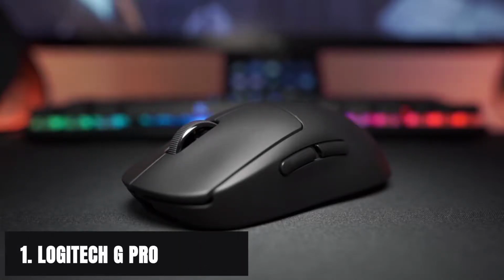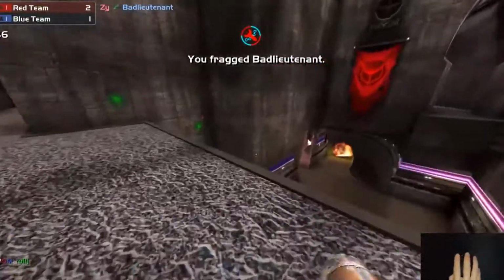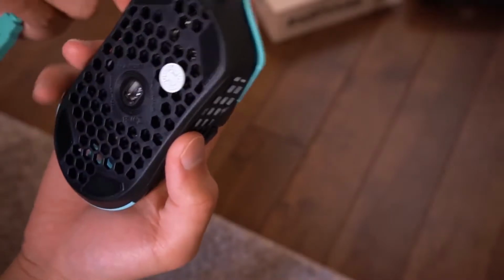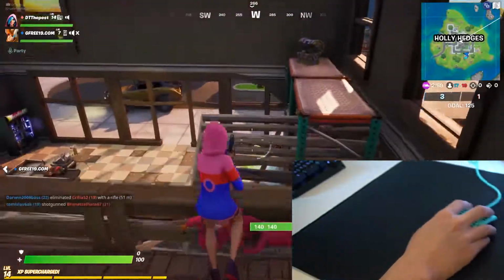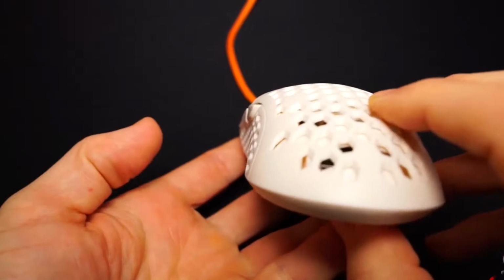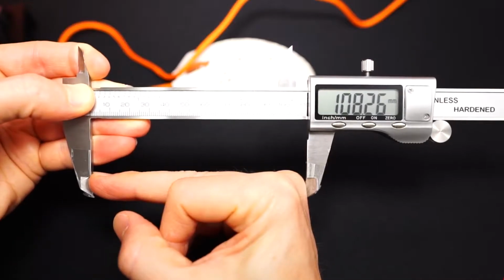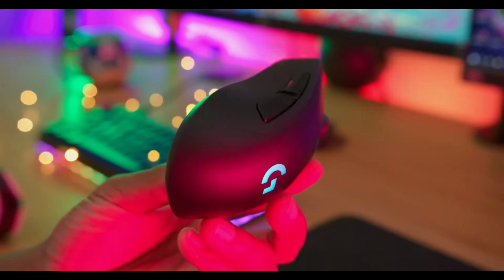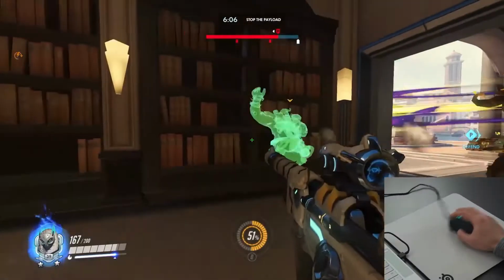TOP 5 Gaming Mice For Fortnite in 2023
Links to the best gaming mouse for Fortnite.

1. Logitech G Pro Wireless
2. FinalMouse Air 58 Ninja
3. FinalMouse UltraLight 2
4. Logitech G703
5. Razer DeathAdder

If you are looking for the top gaming mouse to play Fortnite and similar games in 2023, this video is for you.

Gaming mice is one of the most important pieces of equipment that plays a crucial role, so you should look for a mouse that allows you to play full potential.

We listed the top mouse, which is used by pro-Fortnite players as well. These are great for playing Fortnite.

If you already have the best Fortnite mouse that you think deserves the spot in this list, please let us know in the comment section, and don't forget to subscribe to our Youtube channel Gaming Gadgets Geeks for upcoming videos.

Some of the footage in the video or not produced by us (Gaming Gadgets Geeks). These are from fellow youtube creators, manufacturers, etc. if you found footage that belongs to you and you wanna remove it from the footage without any hesitation, please let us know.

Moreover, the links in this video are affiliated means these are Amazon links, and as you buy anything from these links, we get a small commission to continue our work, but It does not cost anything to you.